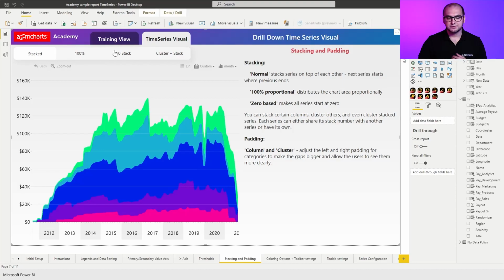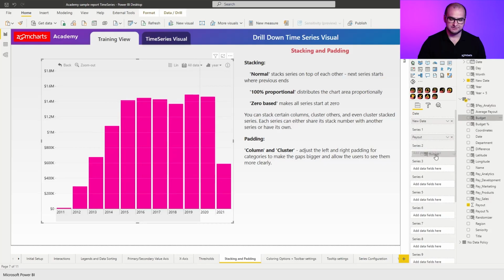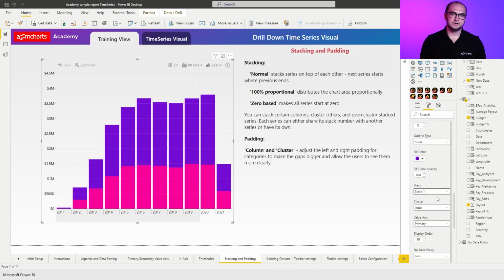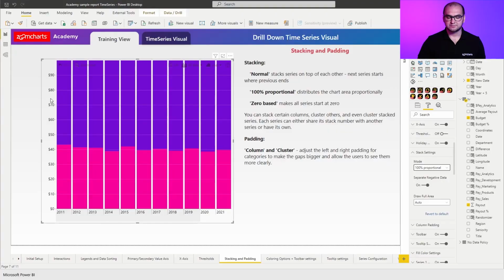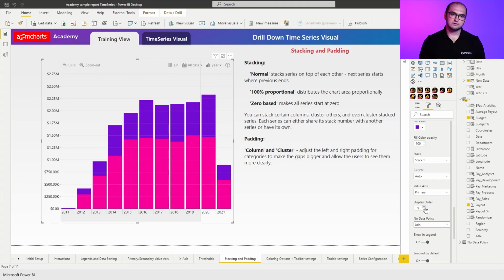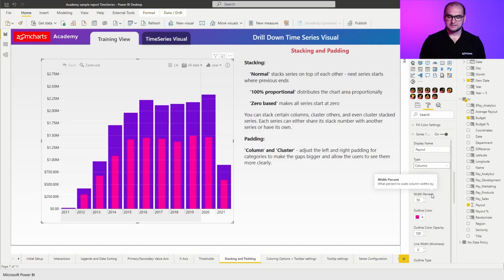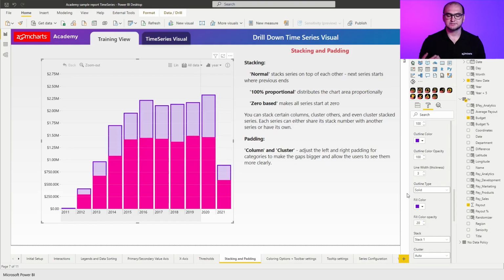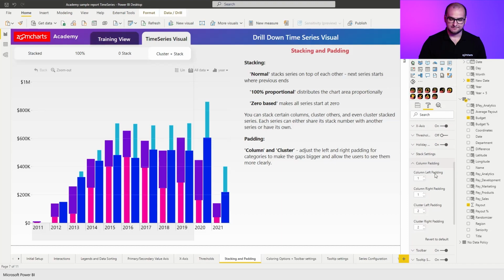Stacking & Padding Power BI Time Series Chart: Drill Down TimeSeries PRO | Part 9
This video covers the stacking and padding settings available in Drill Down TimeSeries PRO visual for Power BI. Learn how to create Power BI stacked charts, stacking modes and customization.

CHAPTERS
1:17 - Formatting Options/Stack Settings
1:55 - Customize Stack Settings
3:03 - Display Order
3:50 - Width Percent

Drill Down TimeSeries PRO lets you combine interactive navigation and rich customization options to create Power BI time series charts that are quick and easy to explore. Click directly on the chart to drill down to months, days or hours. Or pan to select and examine specific time periods in detail. Combine multiple series and choose between multiple Power BI chart types (line, column, area) for each.